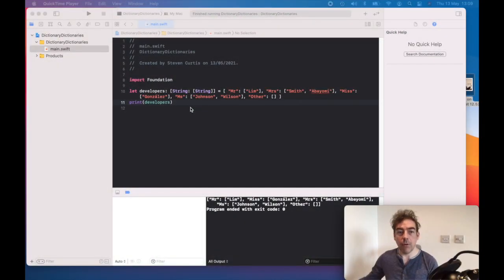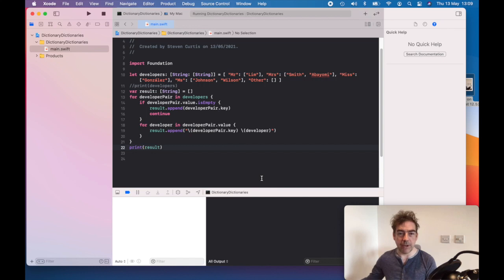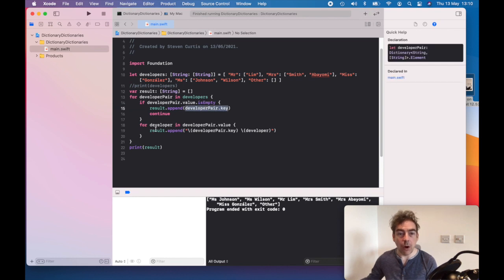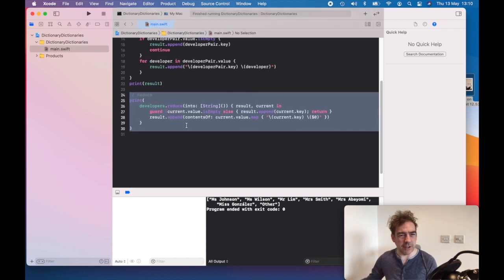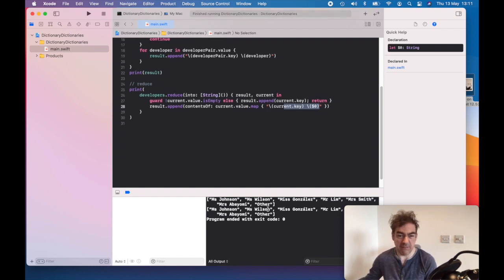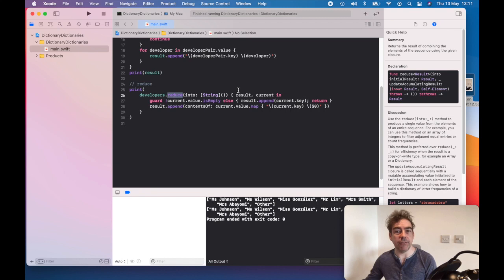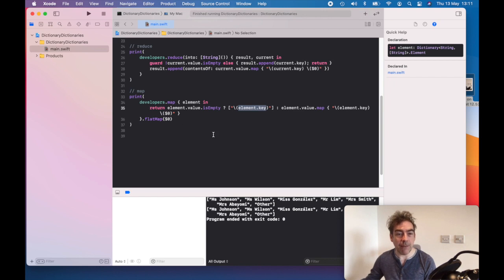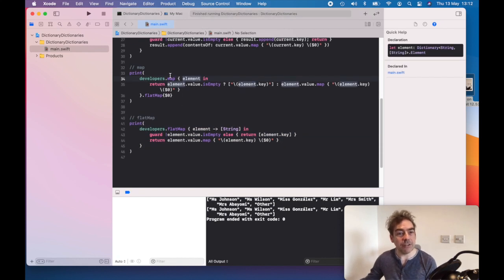Pass The Swift Code Review: Dictionary Edition